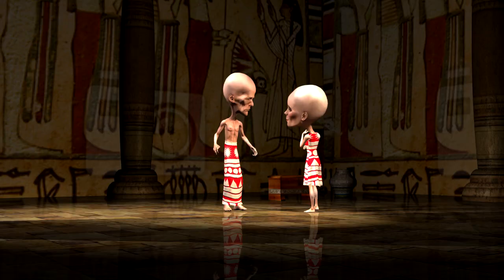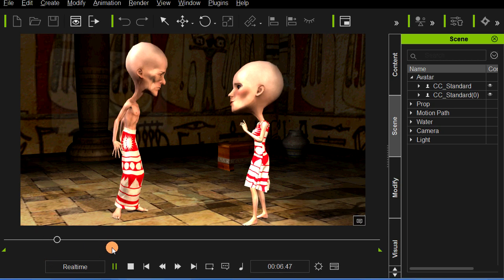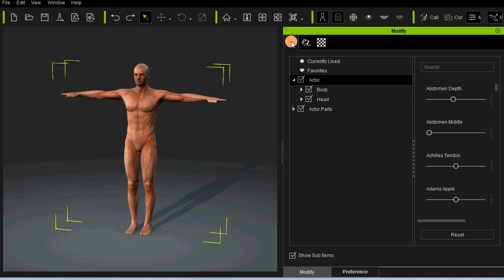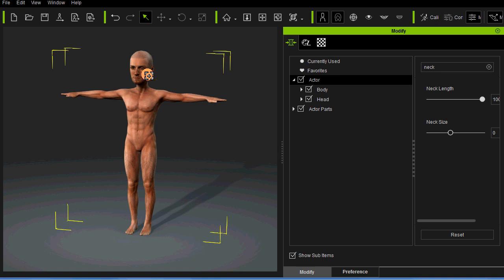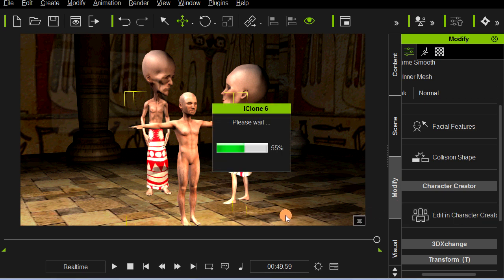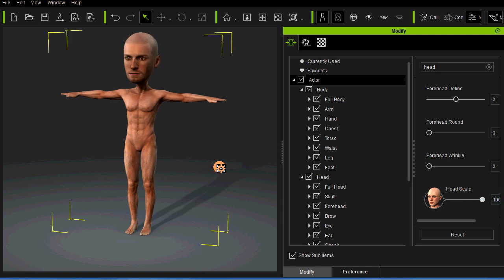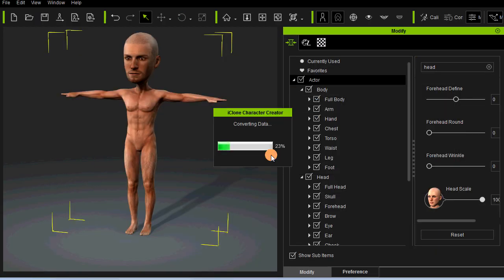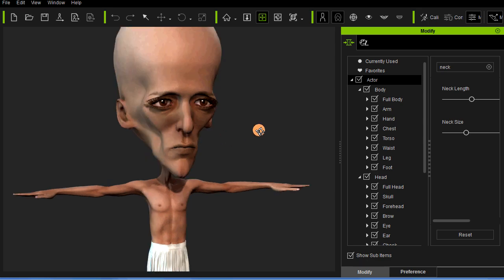Super-Sizing with iC & CC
A simple tute for iClone 6 & the new Character Creator. Just say Super-Size it!